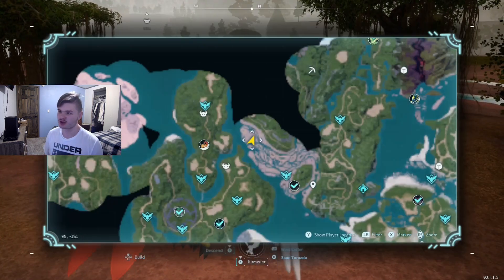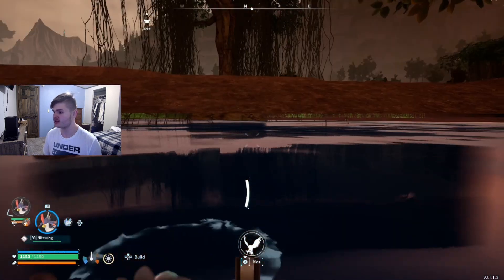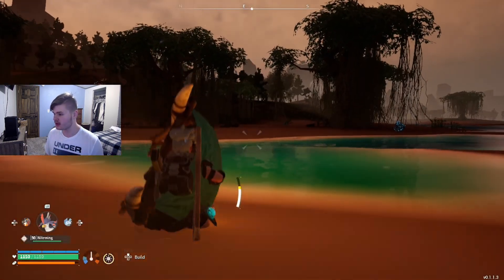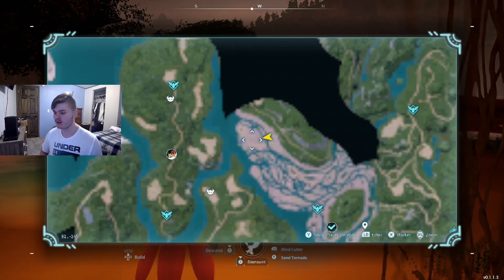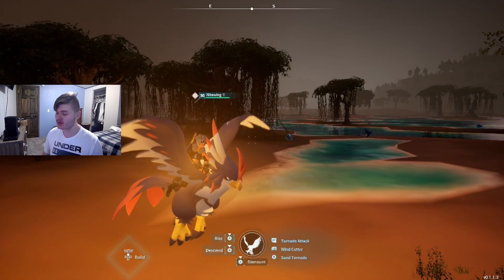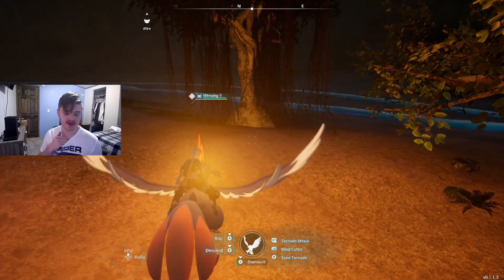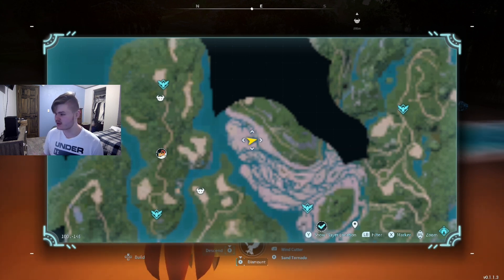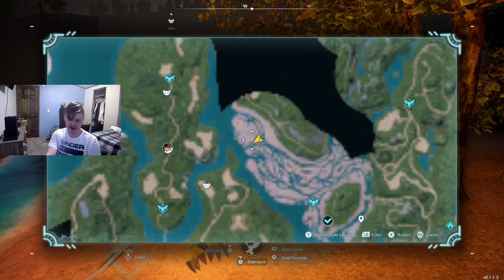Why you SHOULDN'T go here in Palworld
Hey guys! in this video i am showing a very odd i found in Palworld that could cause you to lose all of your items.

If you have any ideas or questions about my videos, make sure to comment them down bellow

Also whats you favorite sandwich? to confuse anyone who doesnt read the description, leave it in the comments bellow!